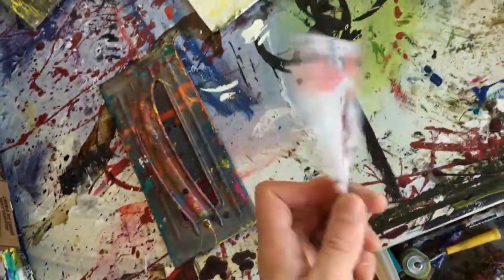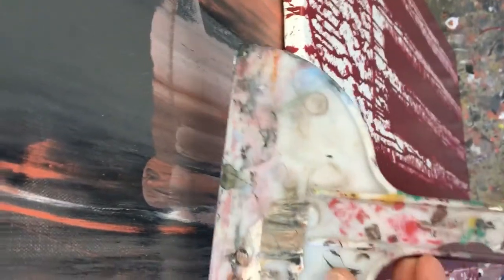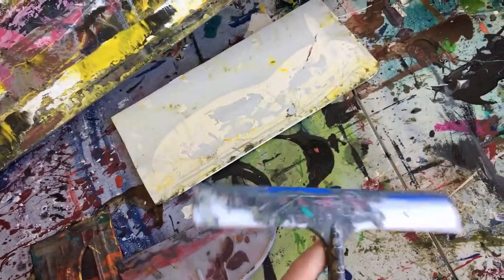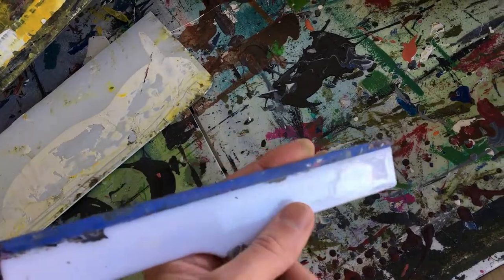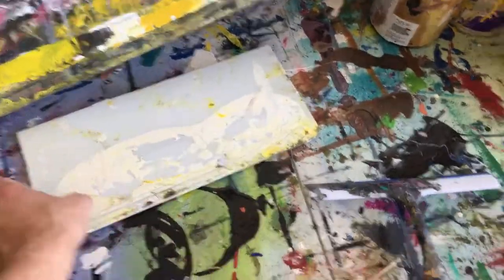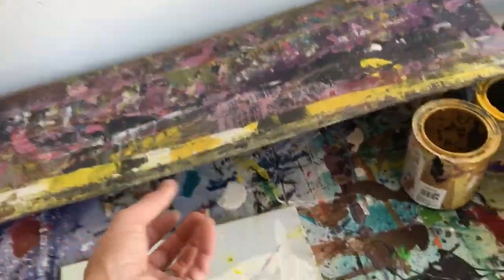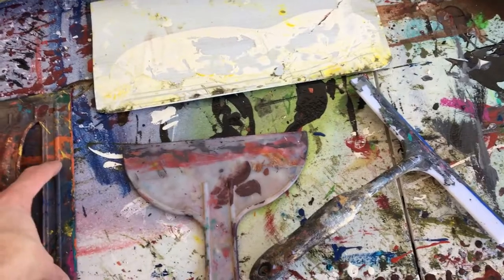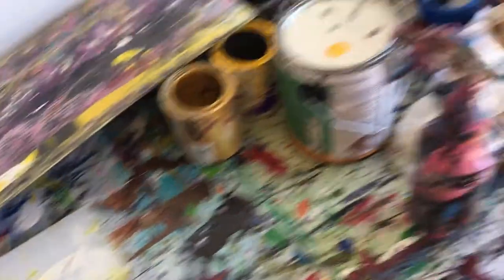Scraped Abstract Art Tools | Gerhard Richter Painting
Here are some of the tools I use to make scraped abstract art similar to Gerhard Richter.